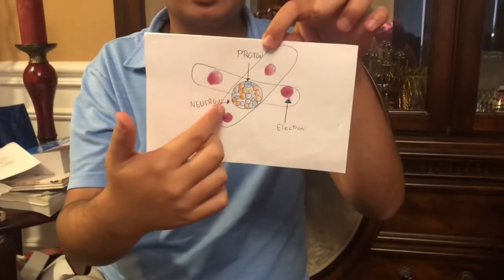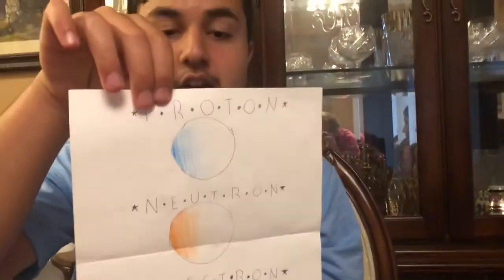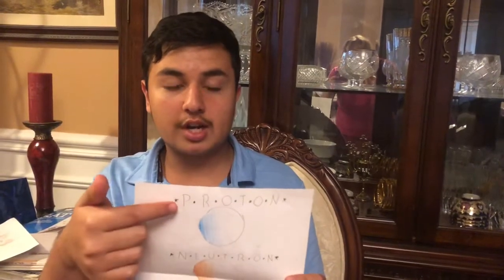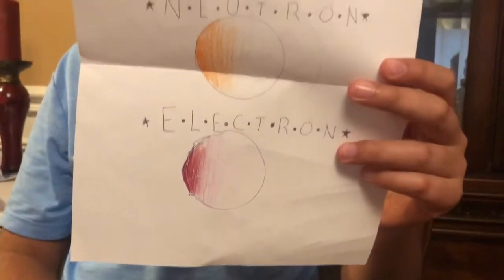Science Life: Atoms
Wasim and Palatin’s Science Life video on atoms.